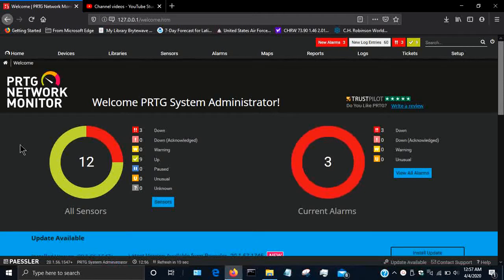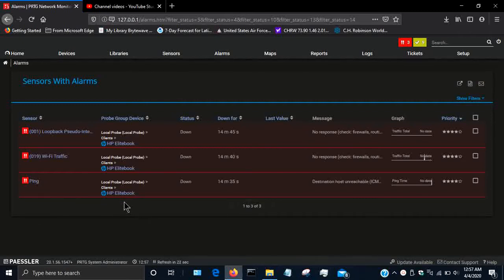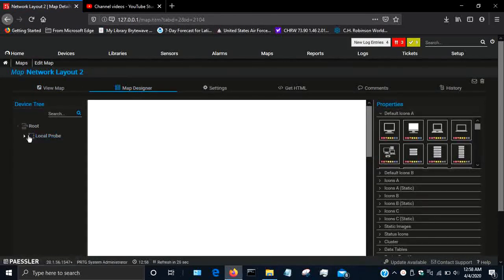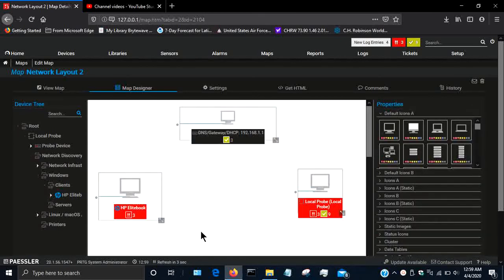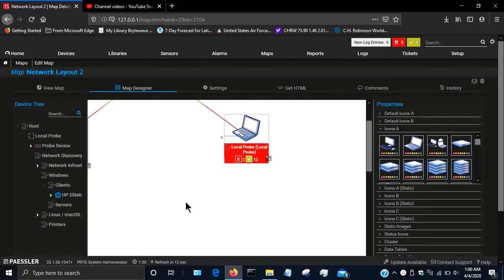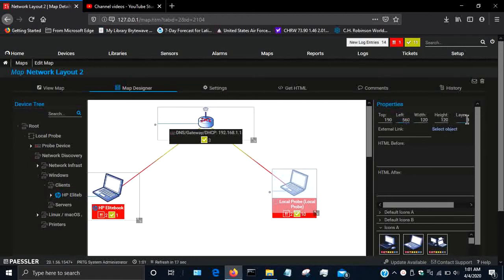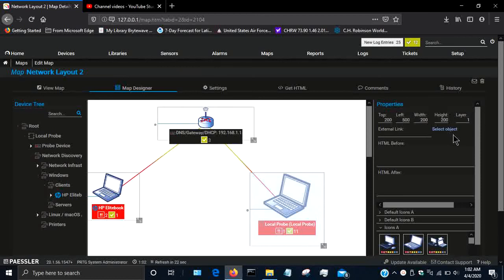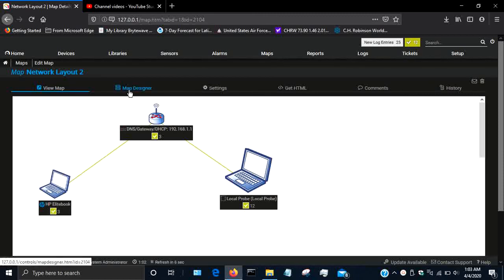PRTG: Real-Time Sensors and Basics of Maps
This Video shows how sensor errors are created. Basic Map design is also shown.